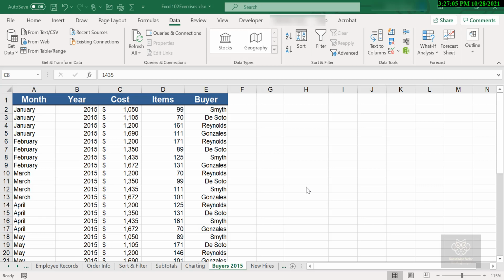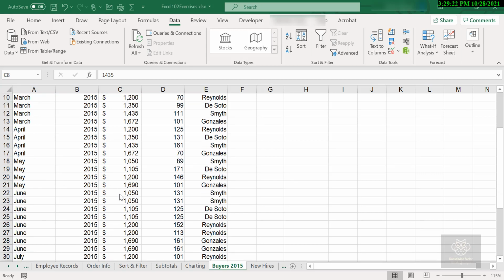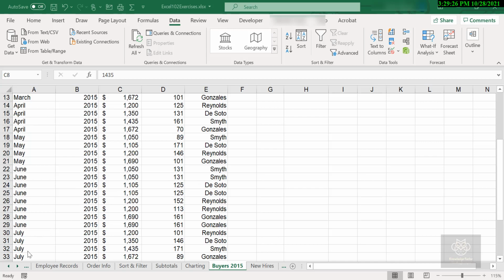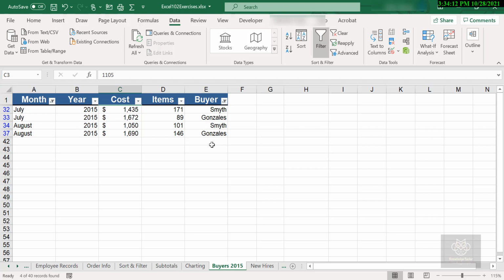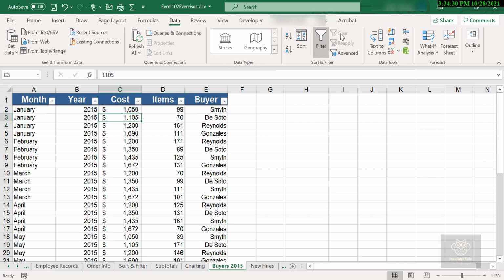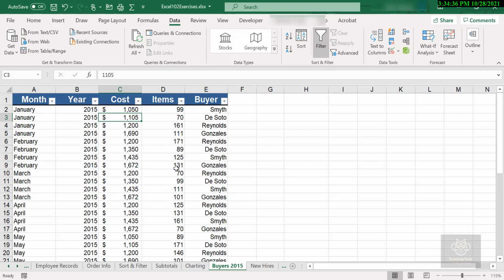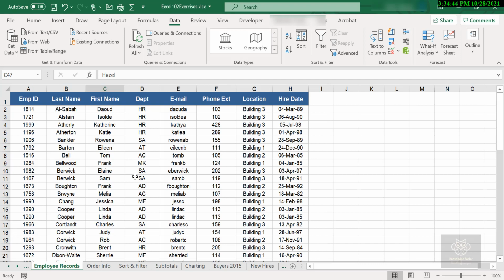Session67 - How to Put Filter in Excel | Filter an Excel List Using the AutoFilter Tool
This video will help you in filtering the list using auto filter tool in an Excel sheet.